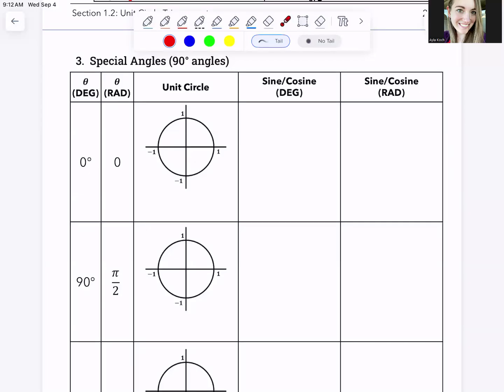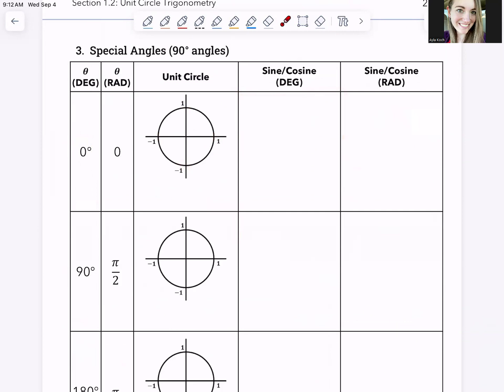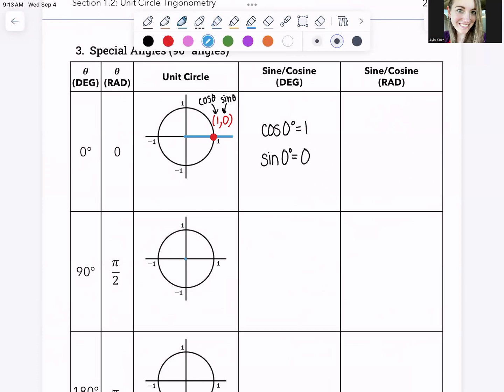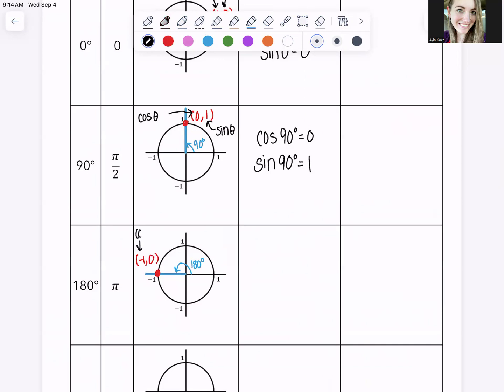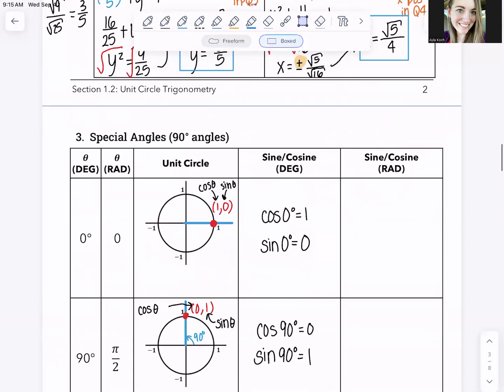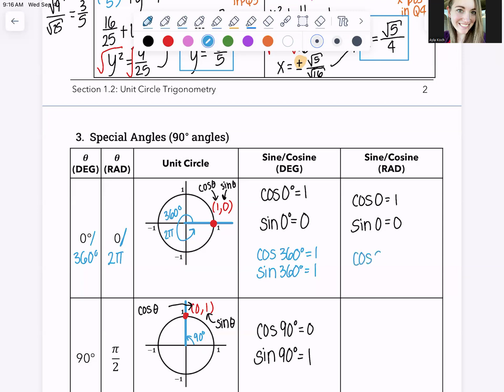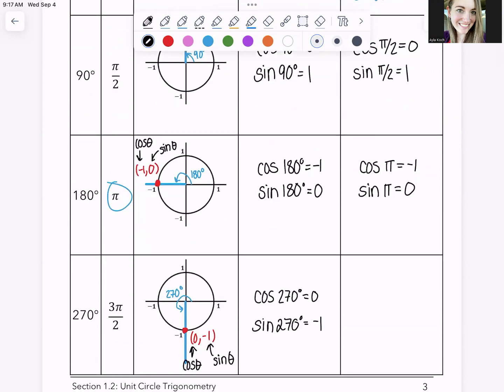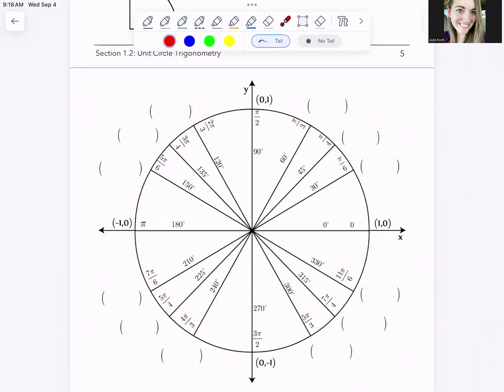1.2.3 Special Angles (90° angles) [M127]